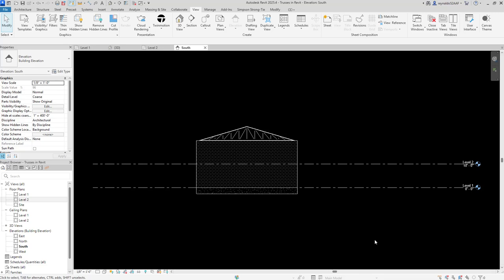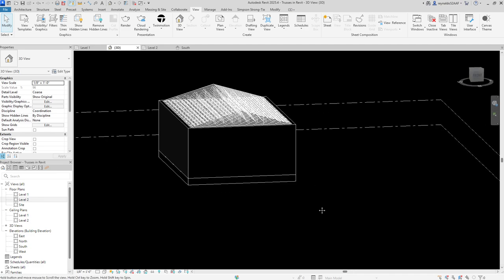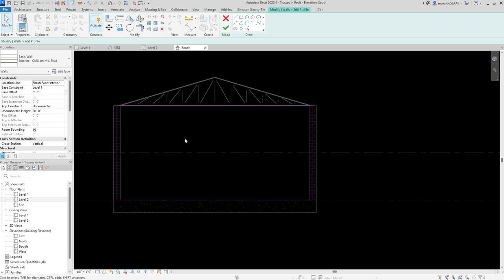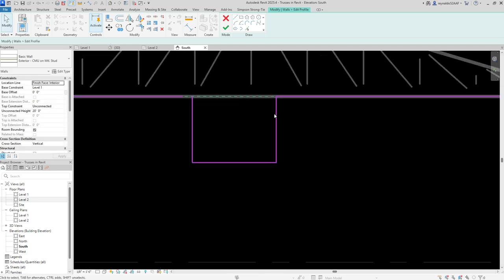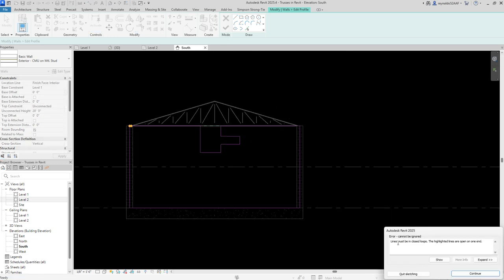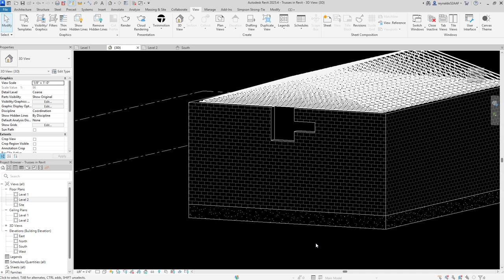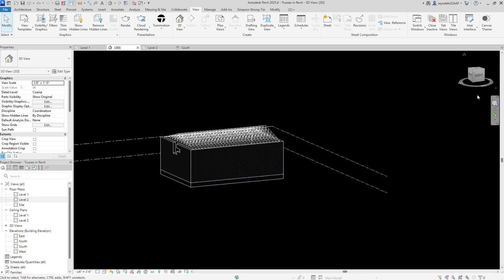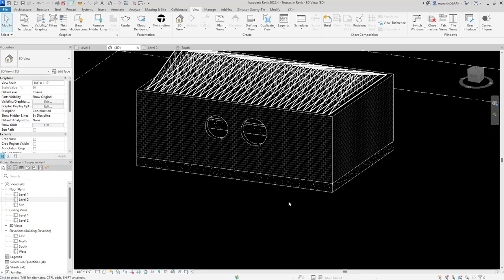Modifing Walls using the Edit Profile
This video will demonstrate how to modify a wall using the edit profile feature in Revit.